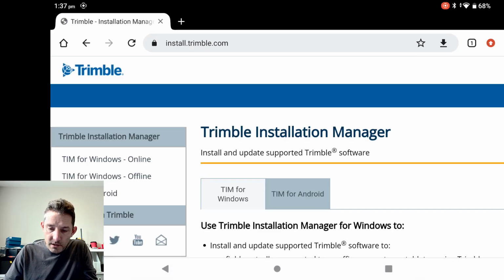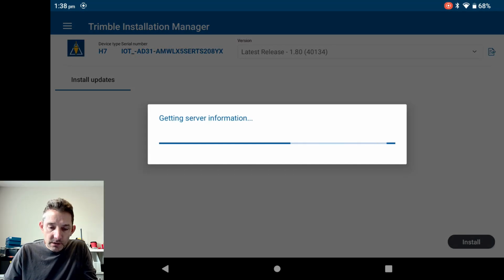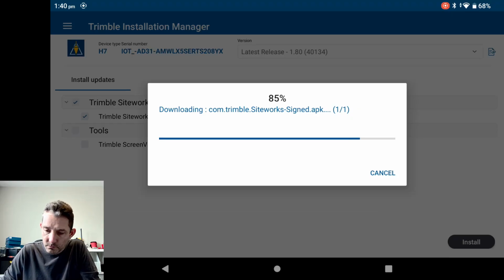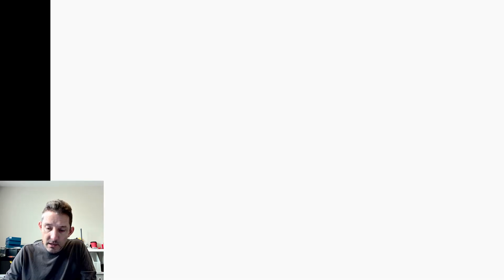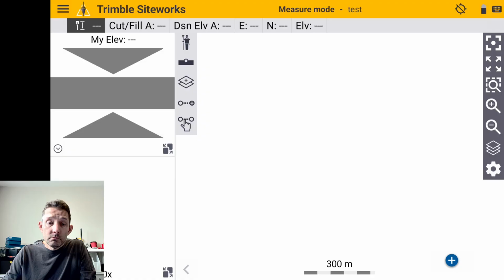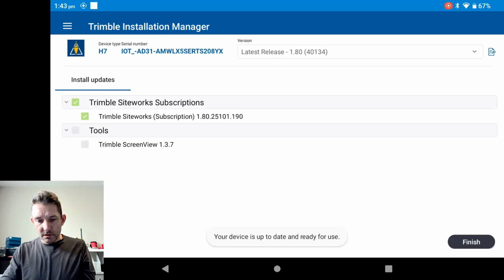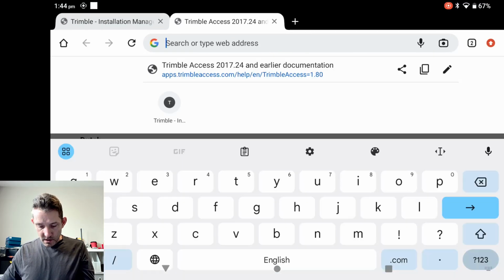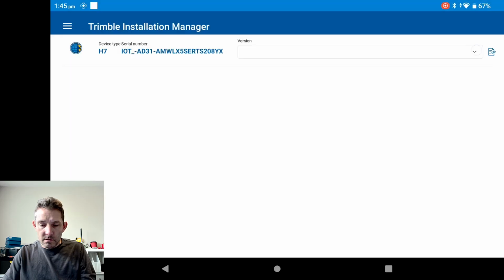South H7 controller with Trimble software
In this video I will install Trimble software onto South H7 controller